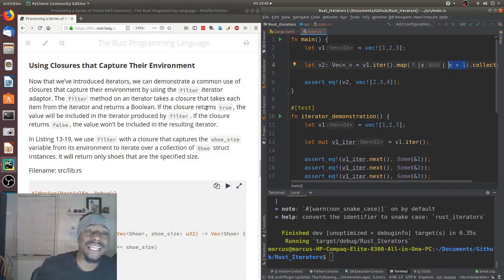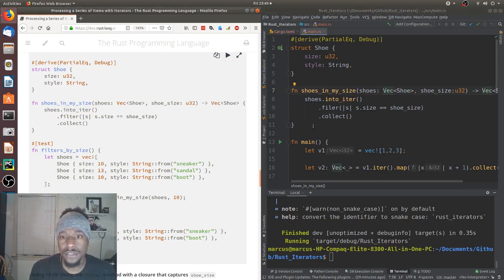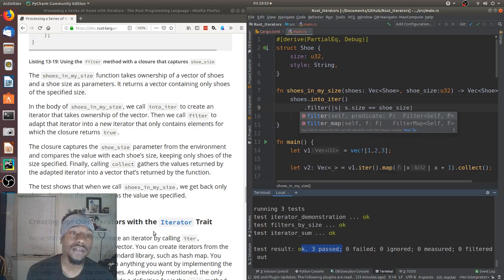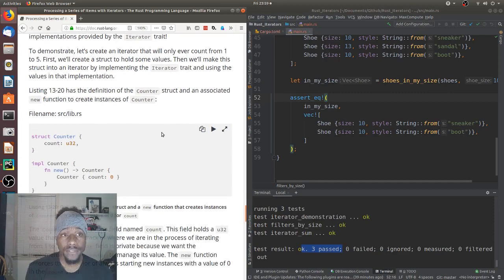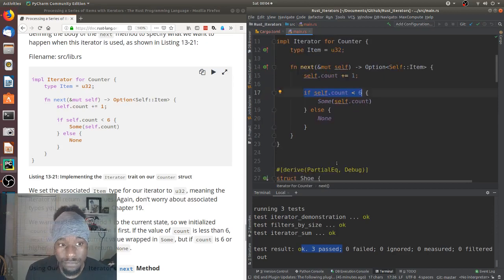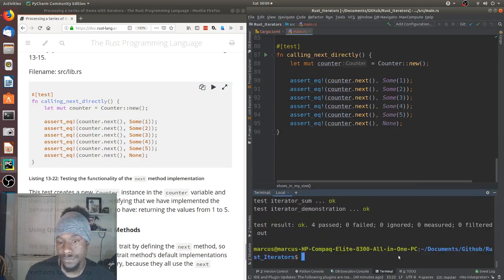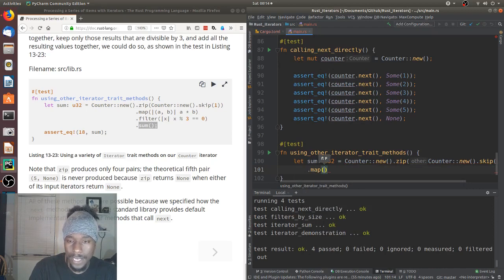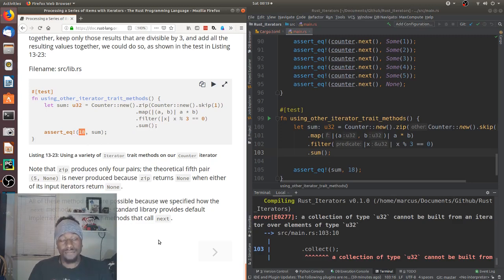Rust: Iterators (Part 2)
Part 2 of Chapter 13 section 2 of "The Rust Programming Language" Book. In this section we go over the basics of Iterators.